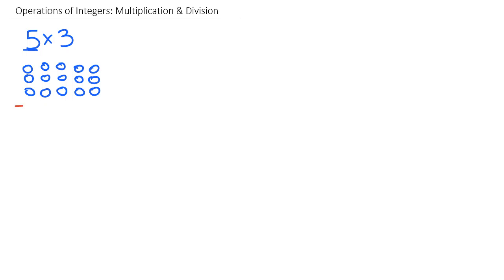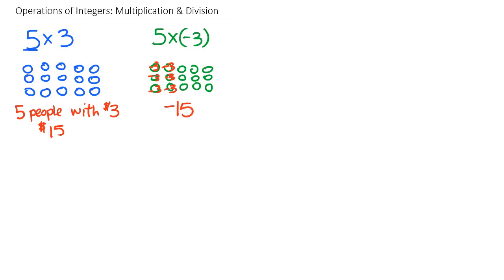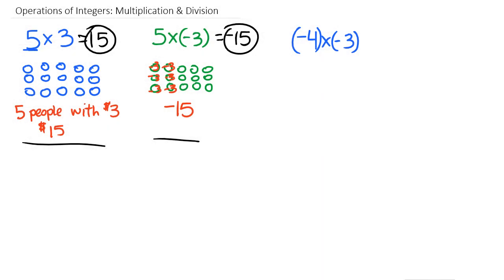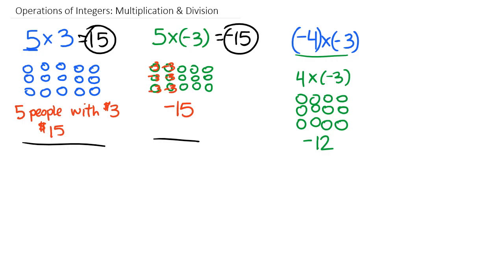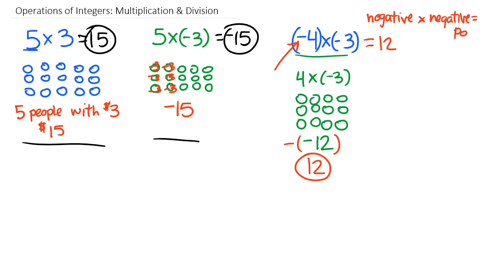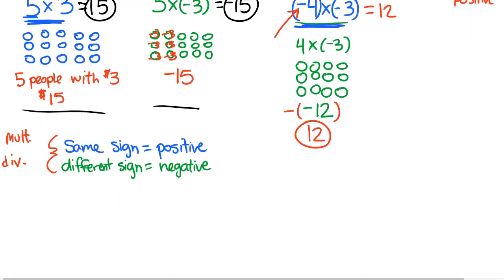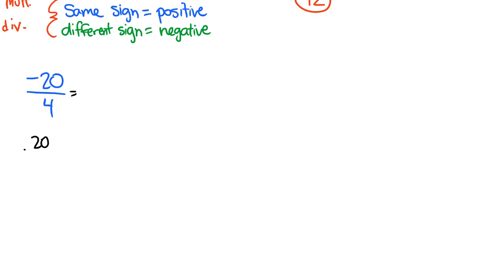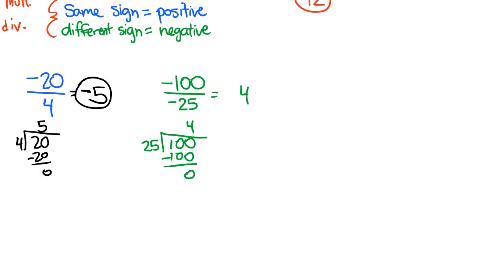Operations of Integers: Multiplication and Division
In this video we look at the process of multiplying and dividing integers and work to create a simple rule to follow each time a signed number appears within a multiplication or division problem.